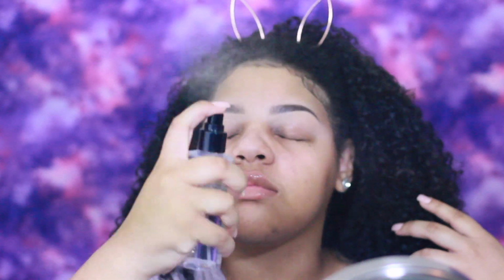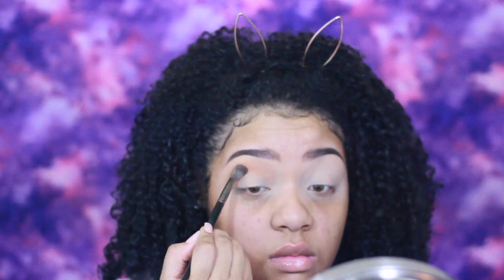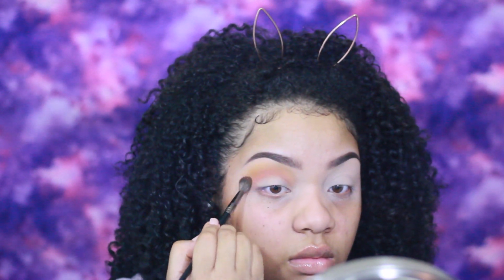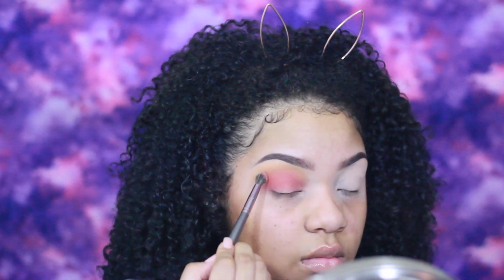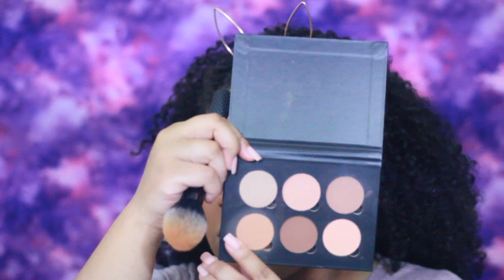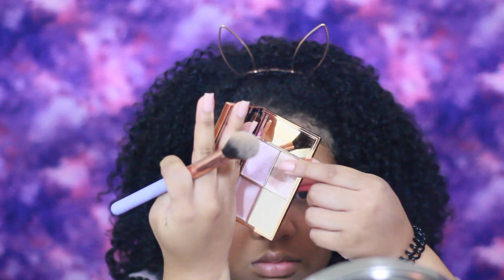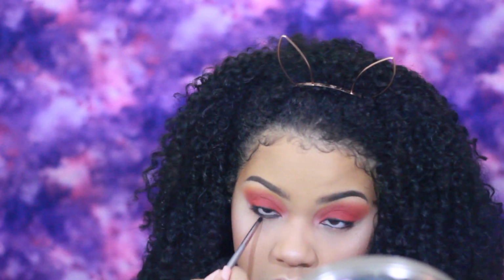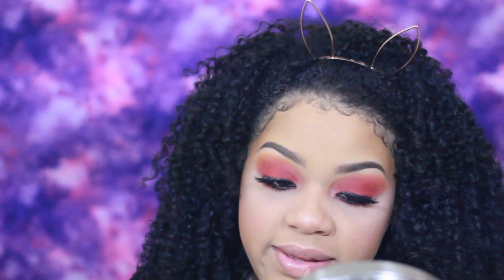Sunset In Winter ♡ Makeup Tutorial ft. Morphie 35B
Products Ft.

Morphie 35B Palette
Tarte Shape Tape Concealer - MediumLight
Anastasia Contour Kit - Powder Tan to Medium
Tarte Blush - Paaarty
Laura Geller Highlight - Gilded Honey
Sleek Makeup Highlight Palette - Solstice
Lord & Berry Pencil Liner - Black
The Makeup Shack - Eye Popping
Colourpop Lipgloss - Lychee Me
NYX Cosmetics Butter Gloss - Madeleine

If you've got this far "comment" Rainbow Biscuit